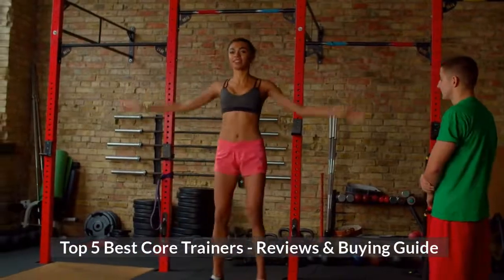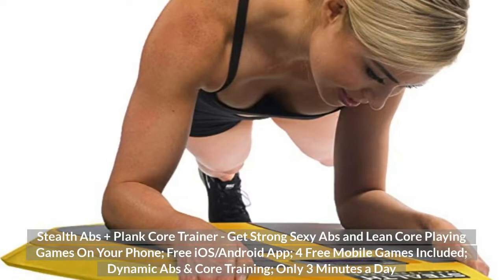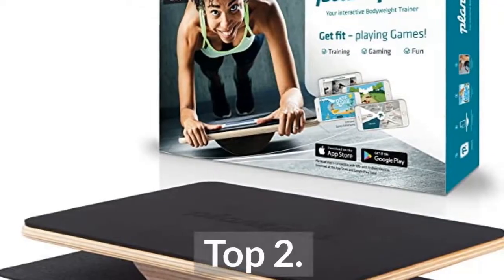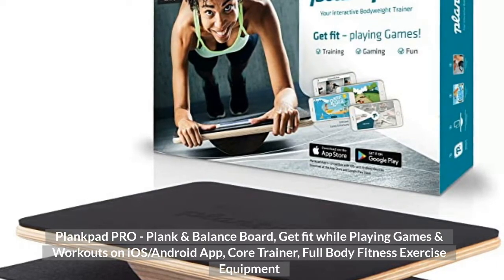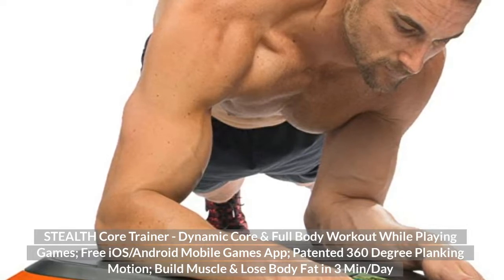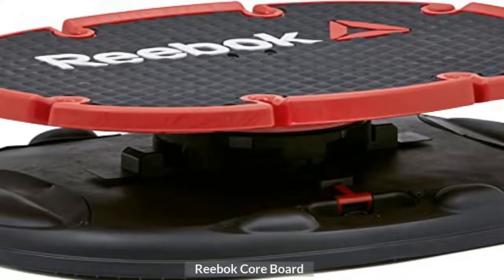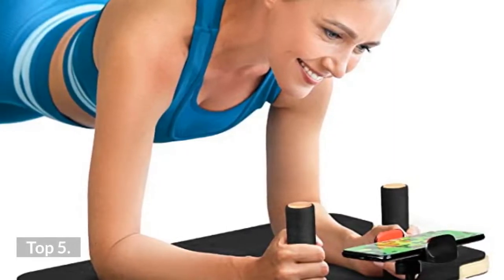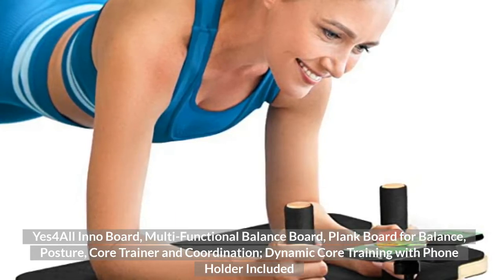Top 5 Best Core Trainers in 2022 - Reviews & Buying Guide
In This Video- We Only Show Available and Top 5 Top 5 Best Core Trainers

Top 1. Stealth Abs + Plank Core Trainer - Get Strong Sexy Abs and Lean Core Playing Games On Your Phone; Free iOS/Android App; 4 Free Mobile Games Included; Dynamic Abs & Core Training; Only 3 Minutes a Day

Top 2. Plankpad PRO - Plank & Balance Board, Get fit while Playing Games & Workouts on iOS/Android App, Core Trainer, Full Body Fitness Exercise Equipment

Top 3. STEALTH Core Trainer - Dynamic Core & Full Body Workout While Playing Games; Free iOS/Android Mobile Games App; Patented 360 Degree Planking Motion; Build Muscle & Lose Body Fat in 3 Min/Day

Top 4. Reebok Core Board

Top 5. Yes4All Inno Board, Multi-Functional Balance Board, Plank Board for Balance, Posture, Core Trainer and Coordination; Dynamic Core Training with Phone Holder Included
Amazon Prime Monthly Offering httpsamzn.to3CiEj4O